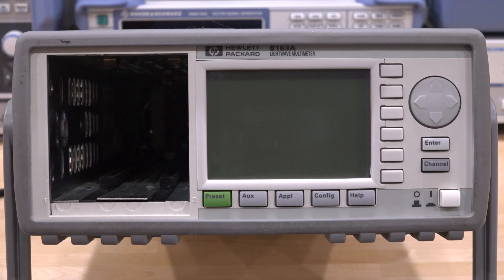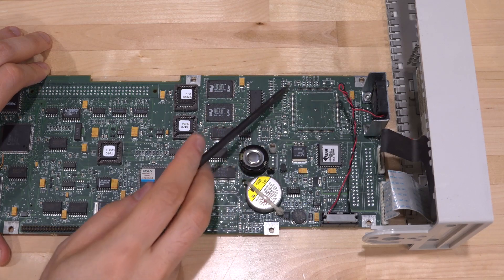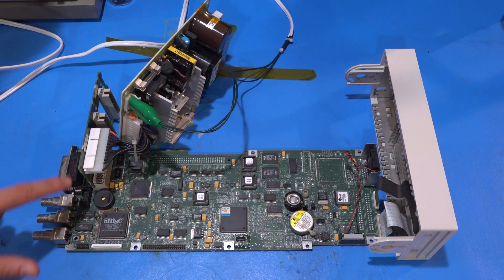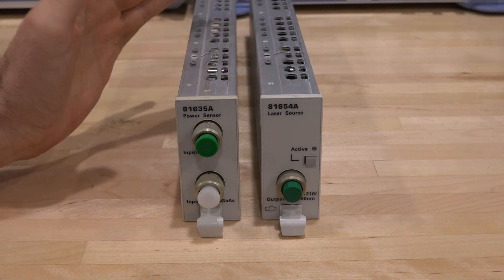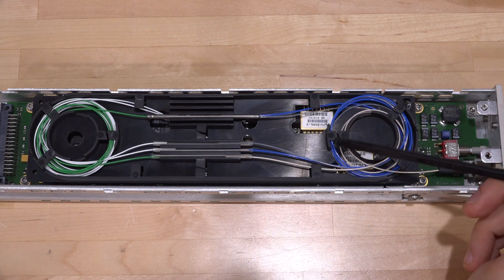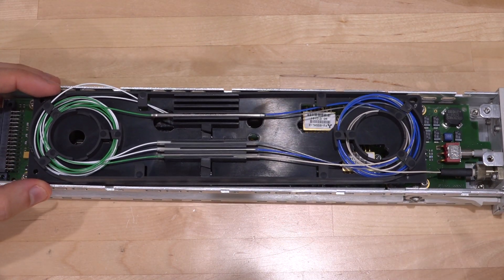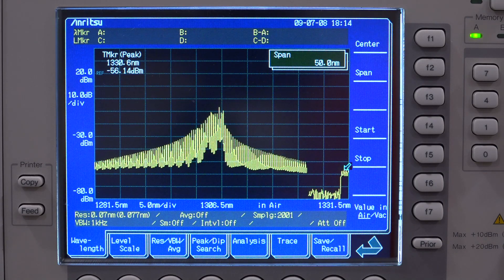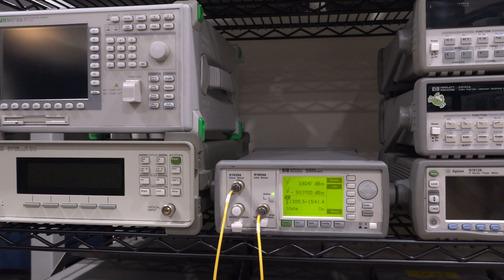TSP #195 - Teardown, Repair & Experiments with an Agilent 8163A Lightwave Multimeter & Laser Modules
In this episode Shahriar repairs an Agilent 8163A Lightwave Multimeter. The instrument shows a flickering screen and does not boot. The teardown of the unit is presented along with a general instrument architecture. The power supply is verified for functionality and the instrument simply comes back to life on its own! It most likely has had a poor internal connection which is resolved after reassembly.
Two modules are also presented, a dual-input InGaAs power sensor module as well as a dual Fabry-Perrot laser module. The teardown and analysis of both are presented along with wavelength and spectrum measurements.